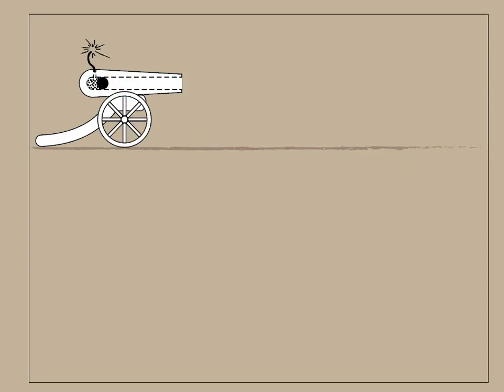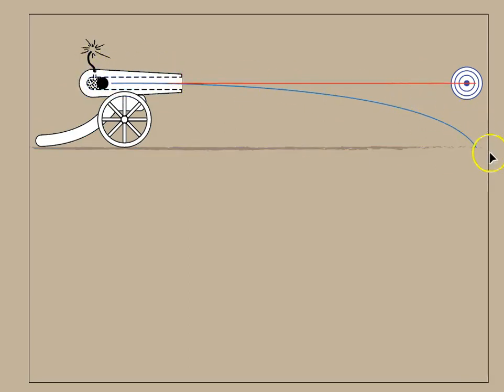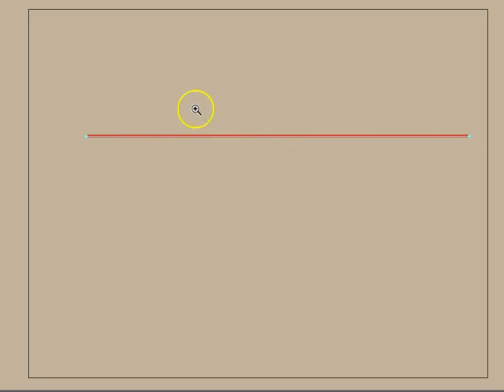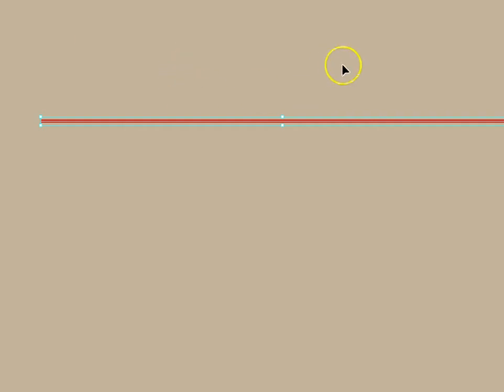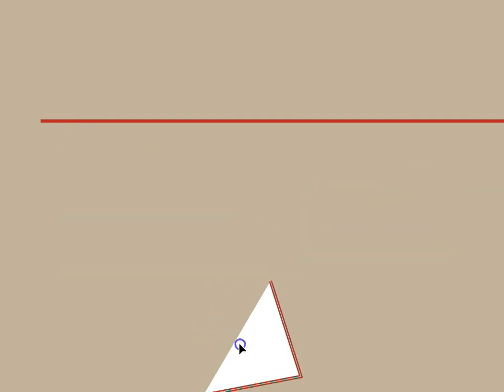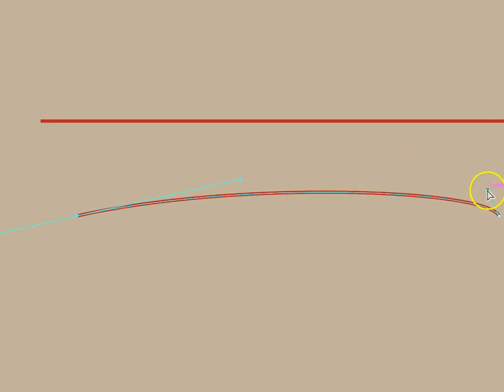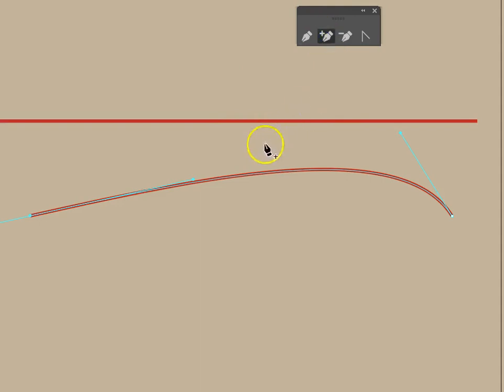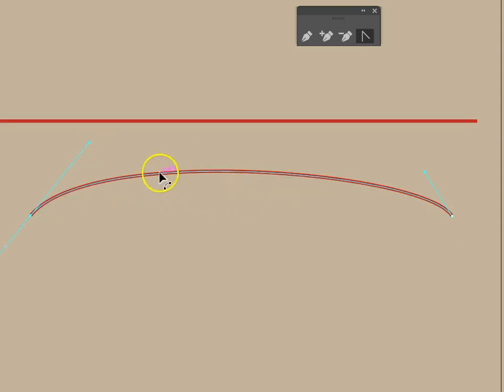Bits, Bytes & Binary: Trajectory Vector Demo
The first general-purpose digital computer was installed at Aberdeen Proving Grounds for the U.S. Army in 1947. How does calculating trajectories by computer relate to drawing in design software such as Adobe ® Illustrator®?